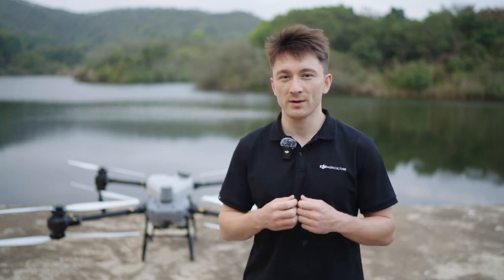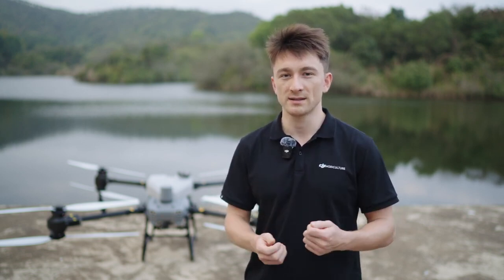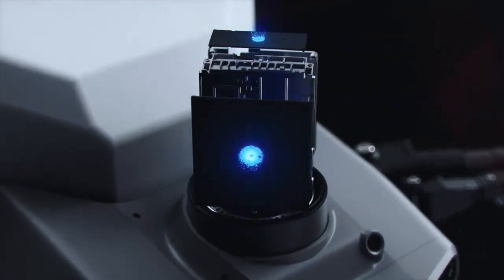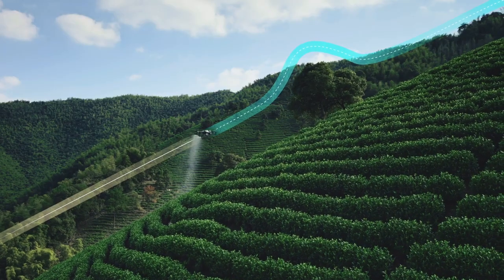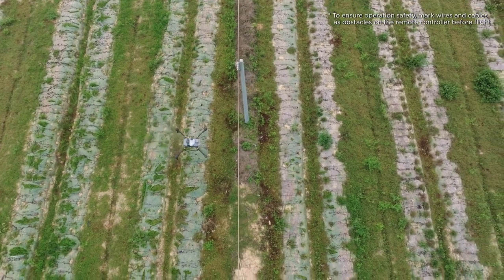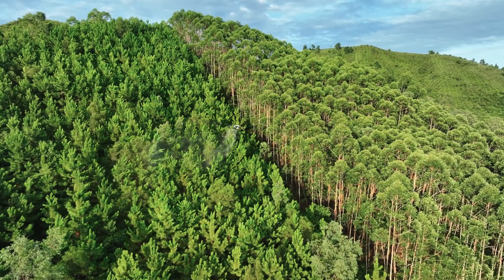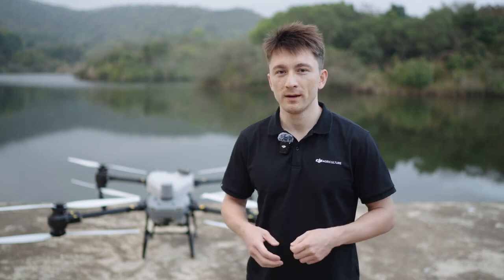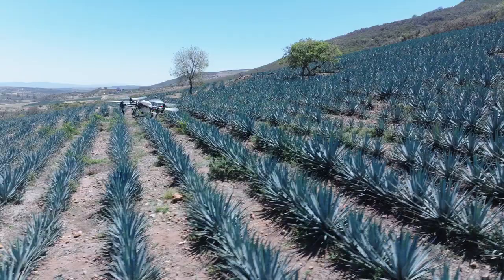Introduzione al sistema di sicurezza del DJI Agras T50 &T25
🛡️ Migliora la sicurezza del tuo drone con i sistemi avanzati di Agras T50 e T25 🛡️

Ottieni una sicurezza senza pari con i droni Agras T50 e T25, dotati di software e hardware robusti per un'esperienza di volo affidabile. I nostri radar Active Phased Array all'avanguardia e i sensori di visione binoculare identificano accuratamente gli ostacoli in tutte le direzioni, garantendo che il tuo drone navighi in sicurezza attorno alle linee elettriche e attraverso terreni complessi.

👉 Guarda come questa sinergia di tecnologie migliora significativamente la sicurezza operativa, offrendoti tranquillità durante i voli sia automatici che manuali.